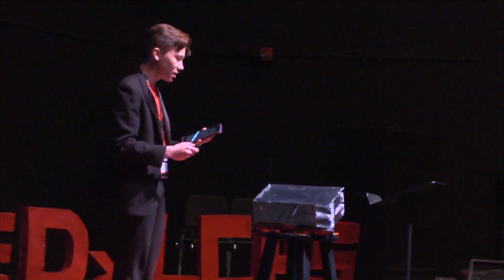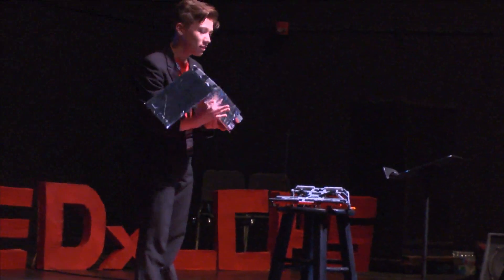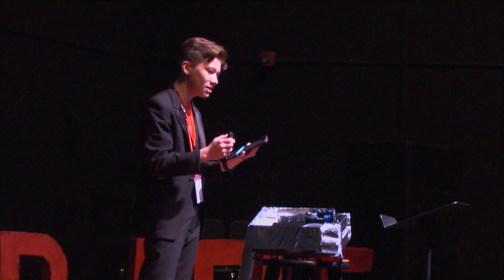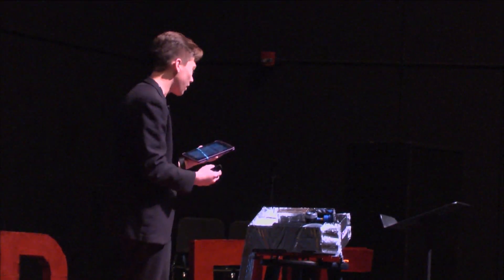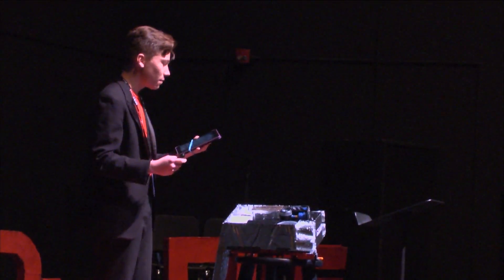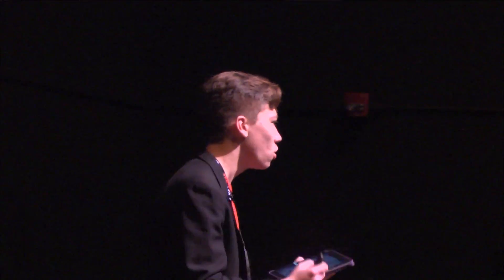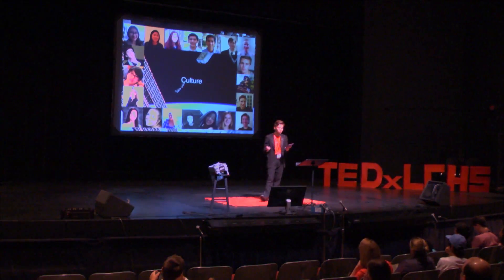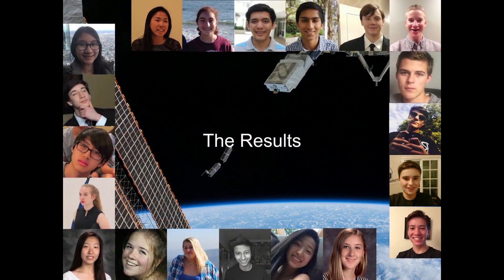Building Our Way to the Moon | Braden Oh | TEDxLCHS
The incredible story of  a 16-year-old who decided to send a spacecraft to the moon and the team he built to do it.

Braden Oh is a high school junior who often hears the phrase, "that's impossible," and takes those words as a challenge.  He has fostered a love for tackling complex problems, a passion that launched him into the NASA CubeQuest challenge.  Today, he and a team of other high school students have teamed up with MIT, determined to build the first shoebox-sized spacecraft to reach the moon.